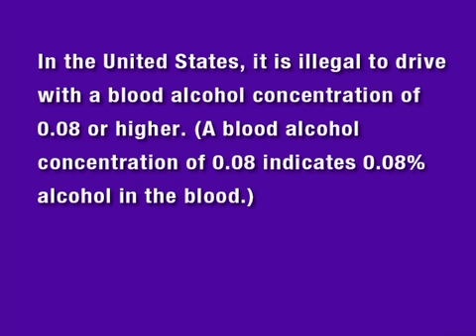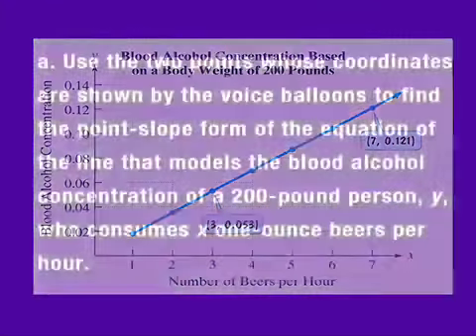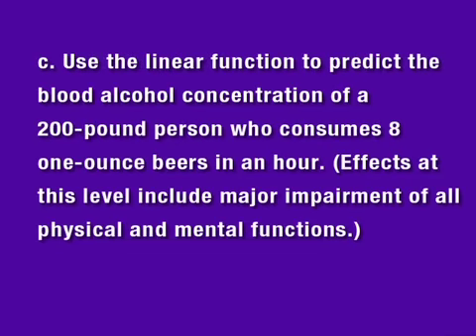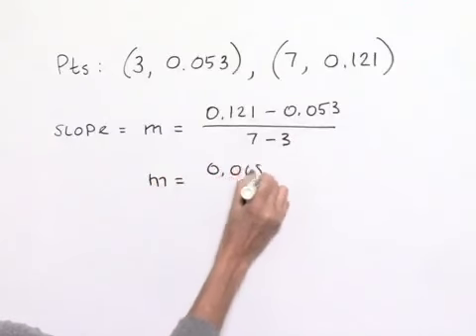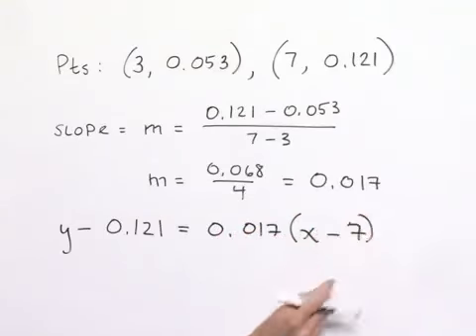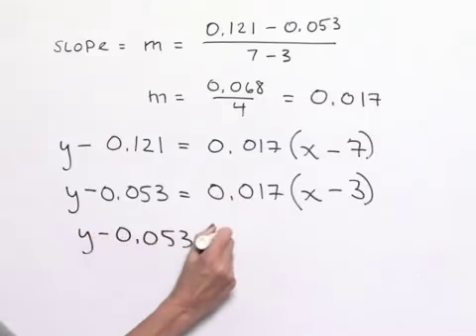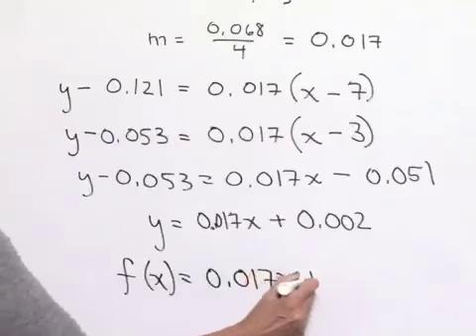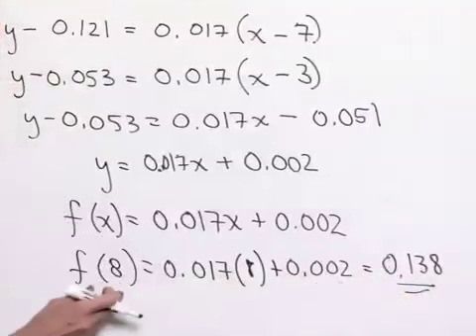Blitzer Algebra for College Students Ch 02 Ex 28